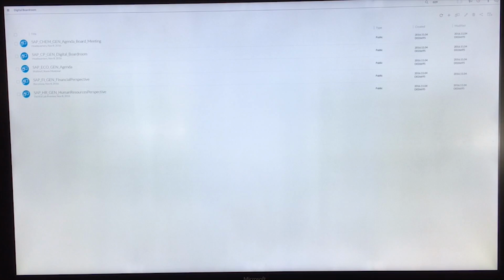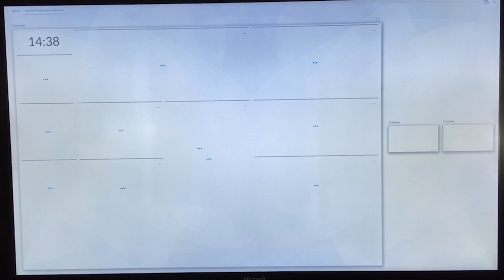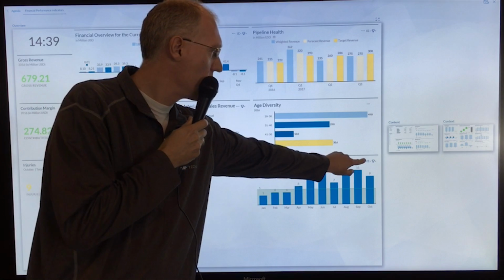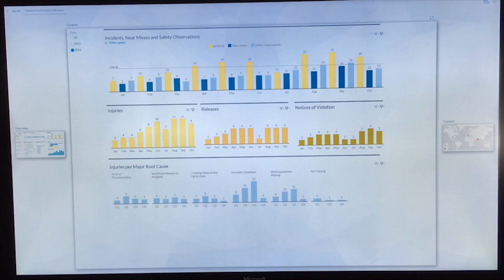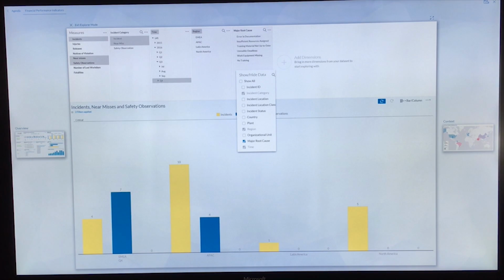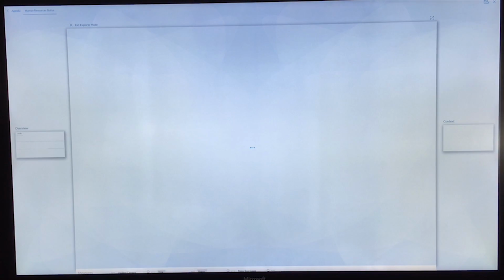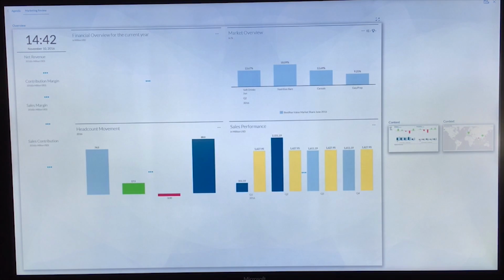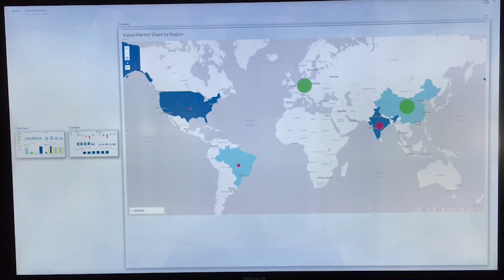Overview of Business Content for SAP Digital Boardroom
SAP is developing business content for SAP Digital Boardroom to provide customers with pre-defined best-practice content that will dramatically accelerate their time-to-value with SAP Digital Boardroom. All content can be customized and extended to cope with unique business requirements.